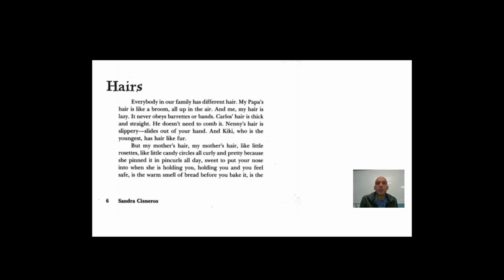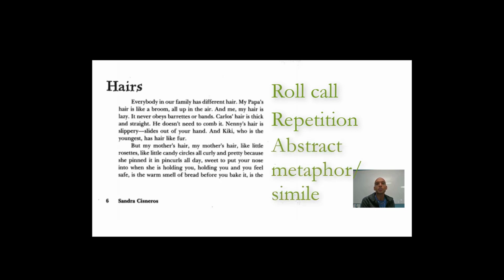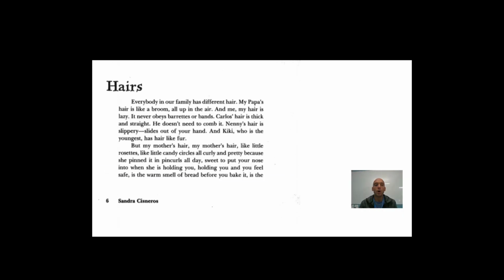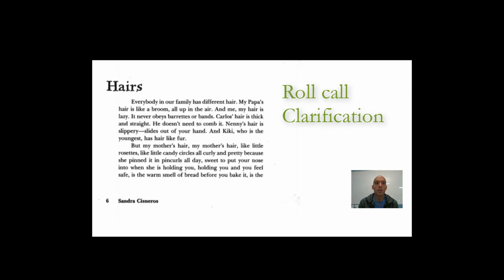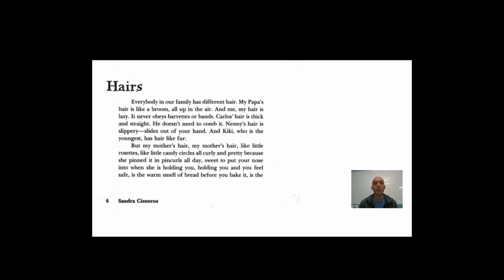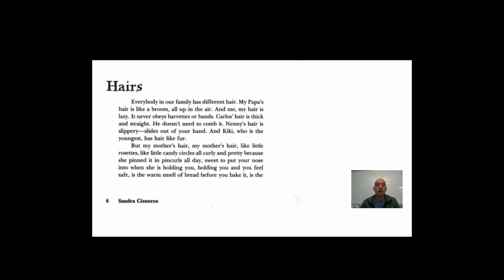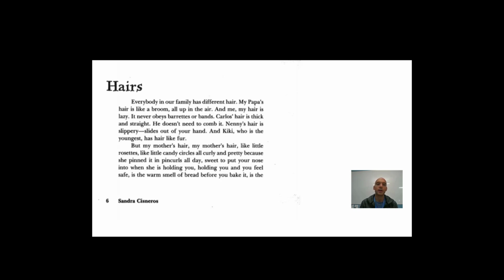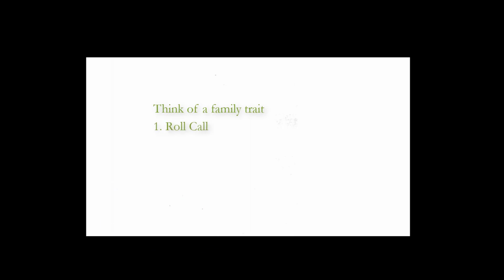View It and Do It Ep 1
An examination of craft in Hairs from Cisneros' A House on Mango Street.